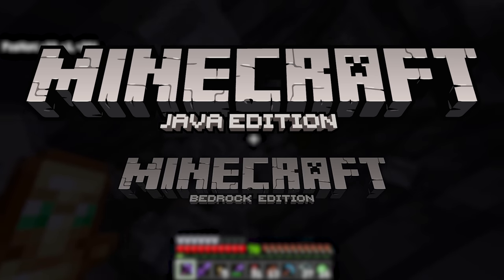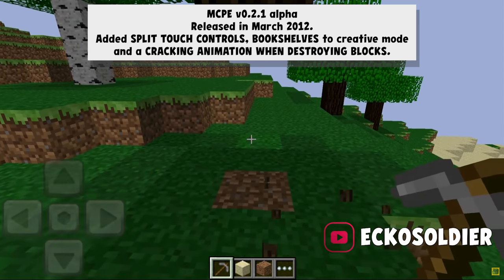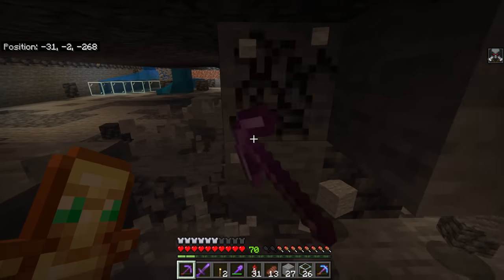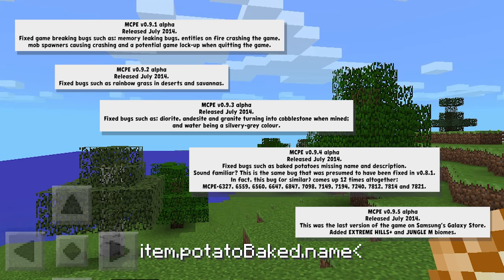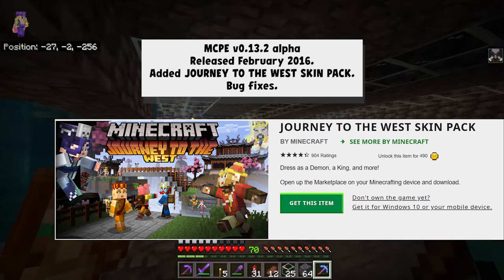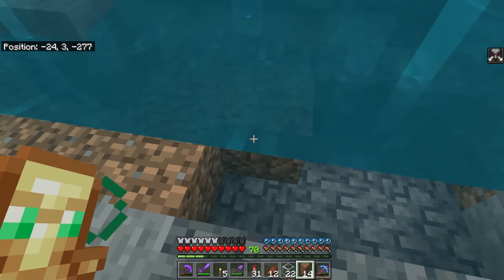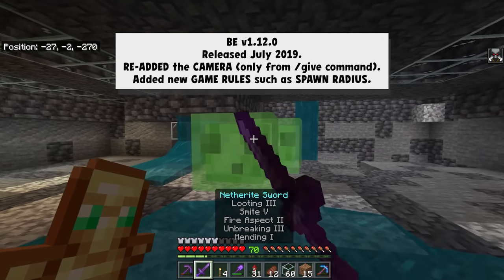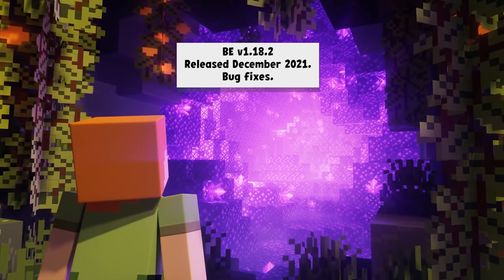EVERY MINECRAFT UPDATE EVER (PE / Bedrock / Minecraft)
Every Minecraft Update since the start of time*

*time started in 2011 apparently